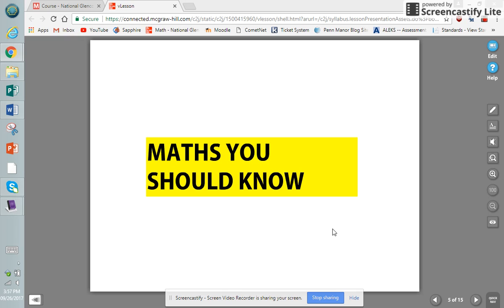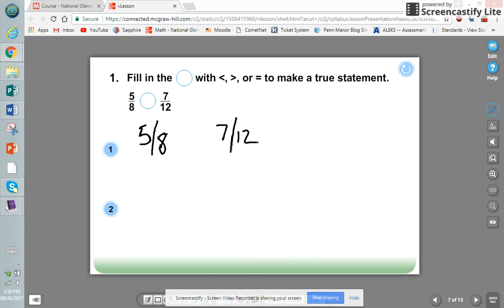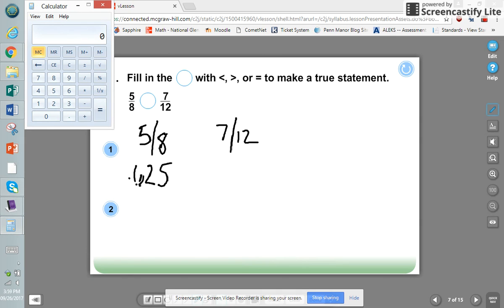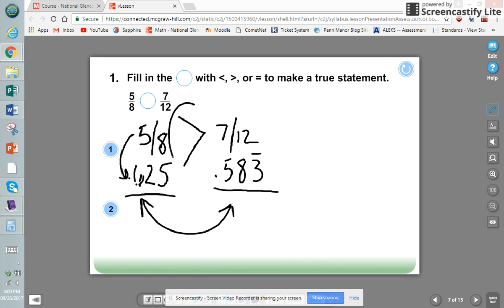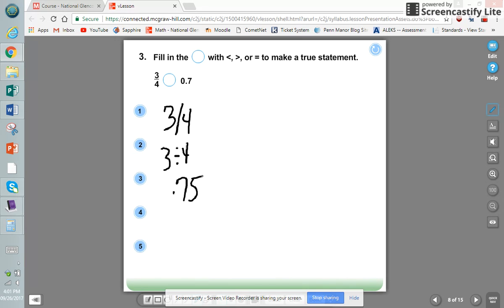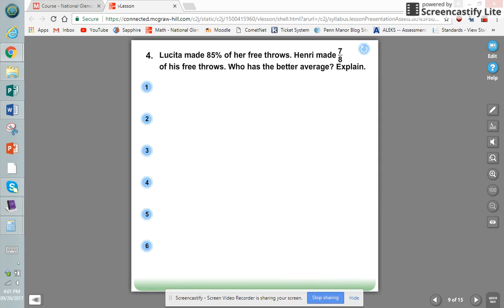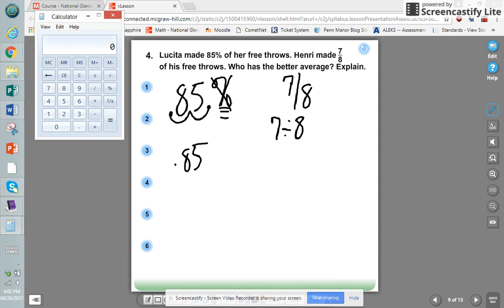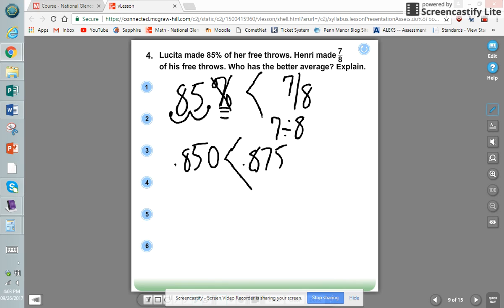Ordering Rational Numbers